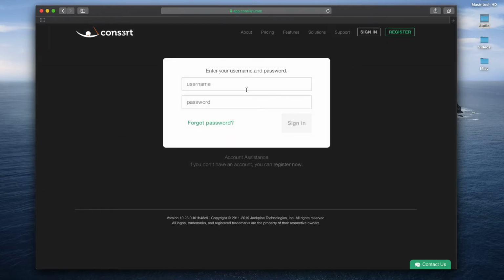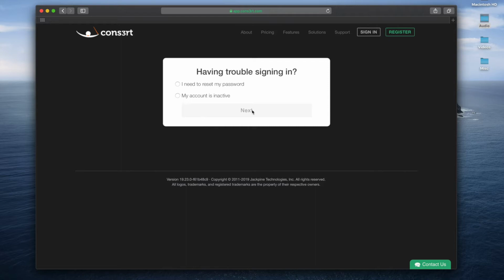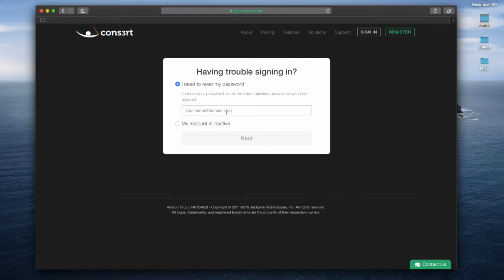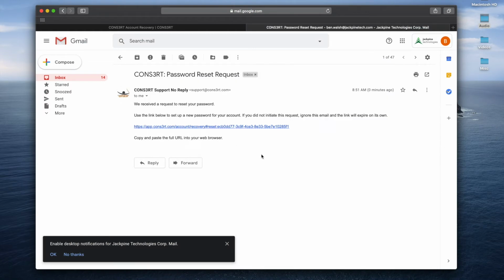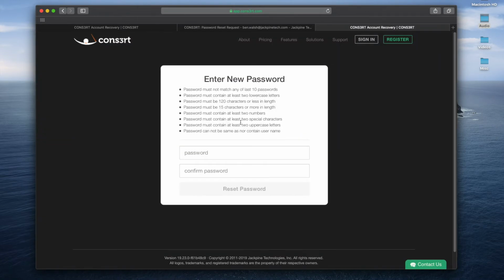CONS3RT Help – Resetting Your Password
Hello! Welcome to the CONS3RT Help Channel. This video will cover how to reset your password. These links will take you to the Help Site and to more of these tutorial videos.